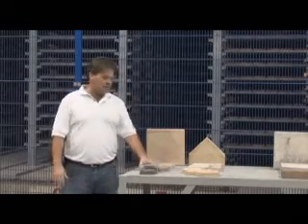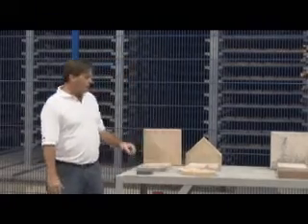What are Slab pavers and thin pavers?